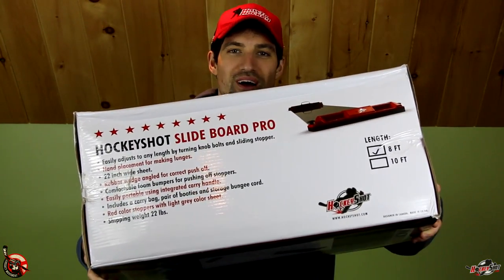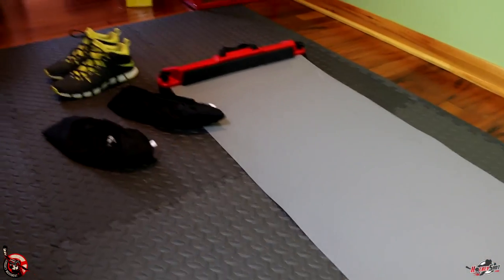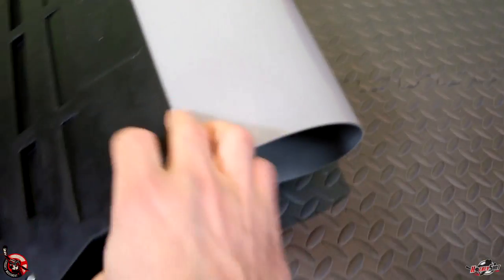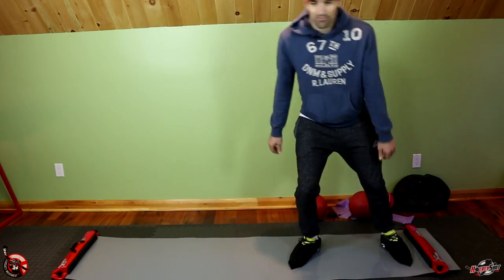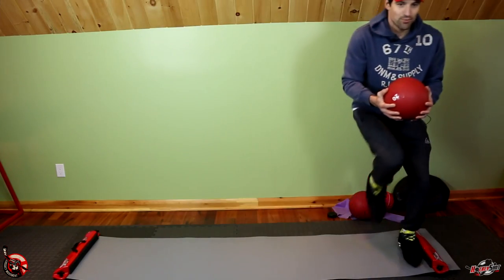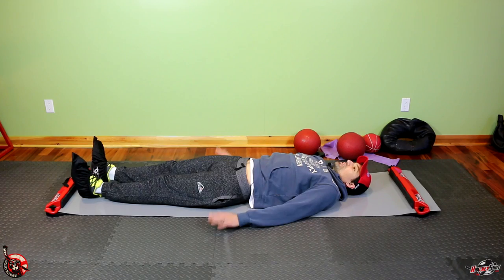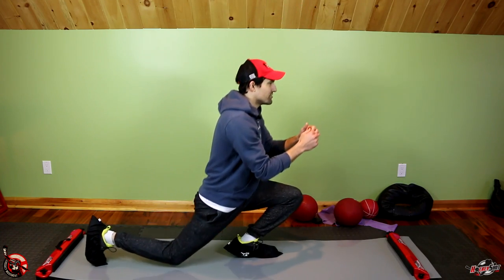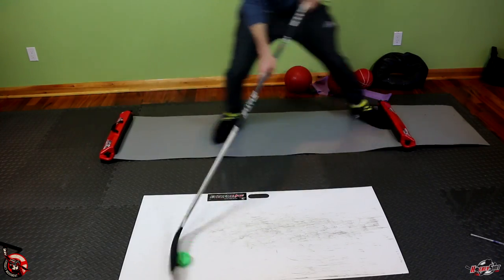HockeyShot Slideboard Review and Drills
A slide board is a great way for a hockey player to practice technique at home. If you can't get enough ice time and your balance and form need work, you should consider investing in a slideboard. As I show in the video there are quite a few drills you can do.